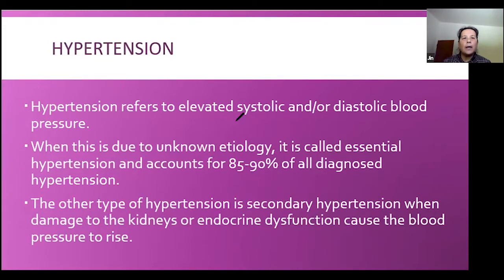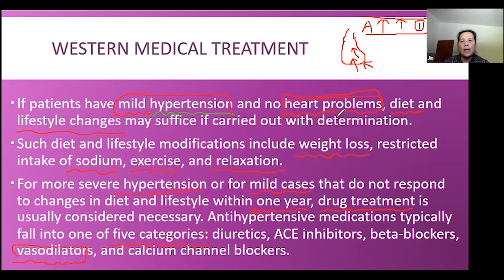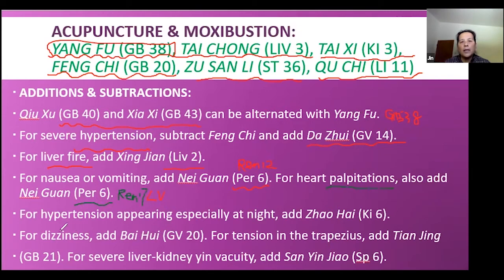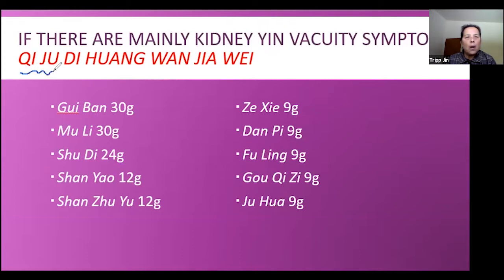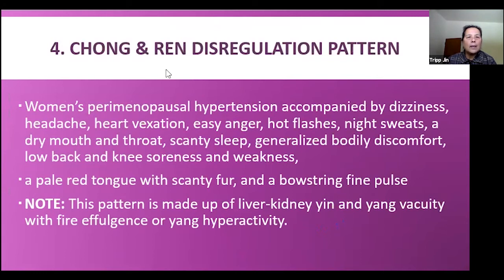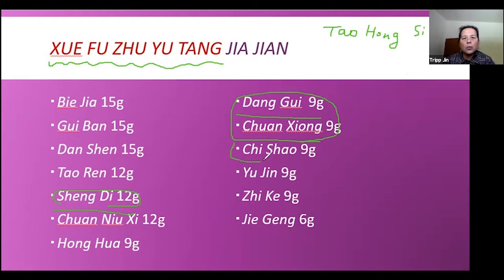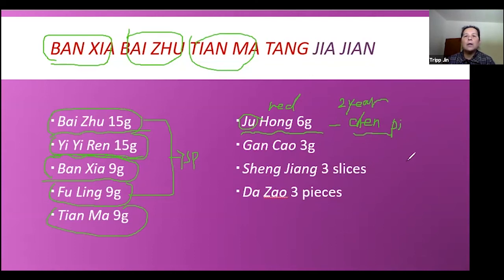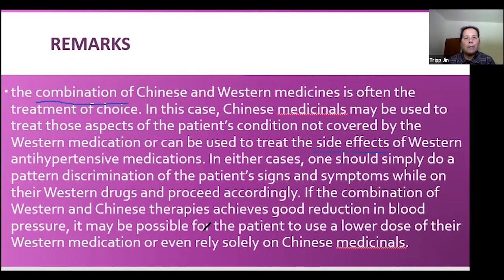Hypertension/高血压/Integrated Traditional Chinese and Western Medicine Introduction/中西医结合治疗系列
Integrated Traditional Chinese and Western Medicine Introduction/中西医结合治疗系列/Hypertension/高血压

You will be easily find the new vedio available online.